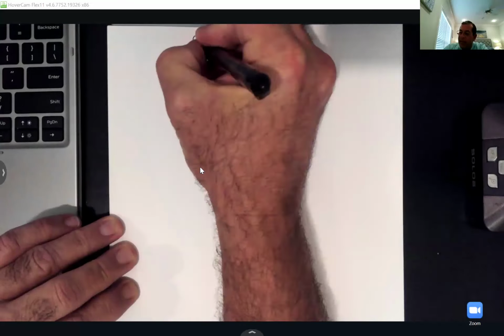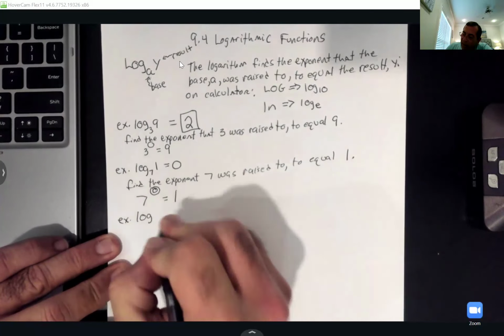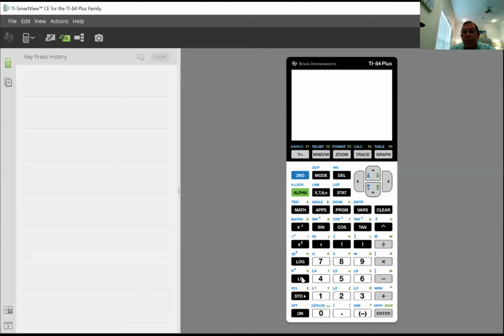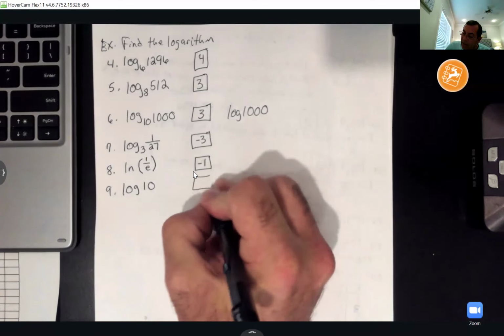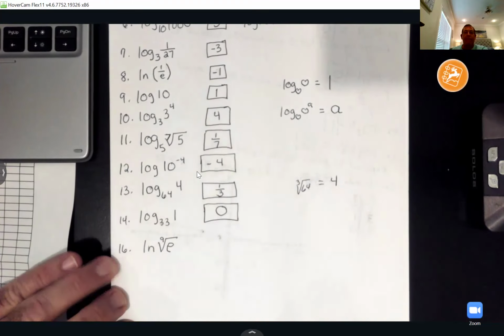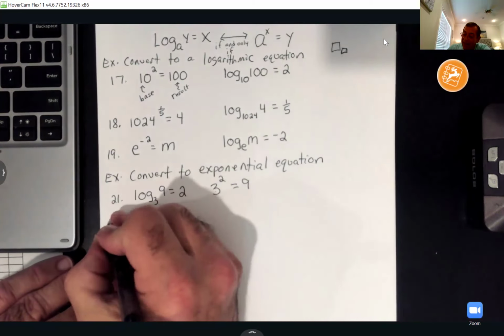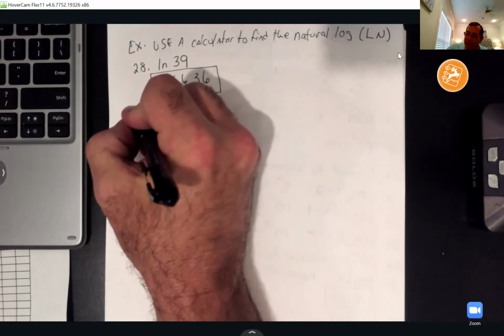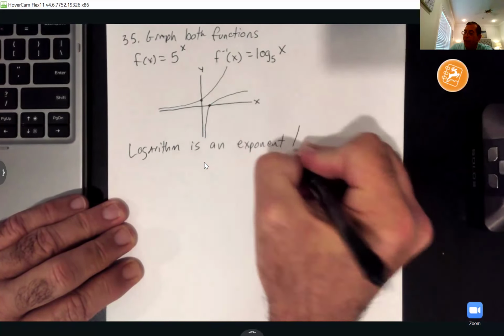college algebra w06 spring 2024 section 9 4